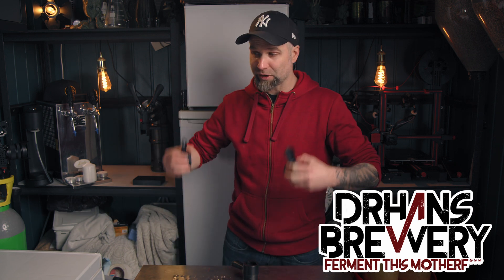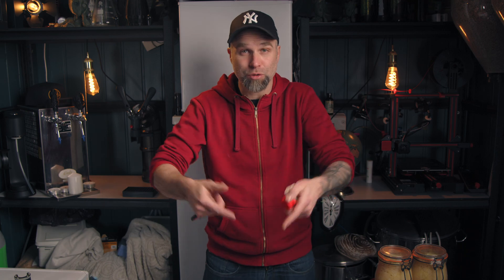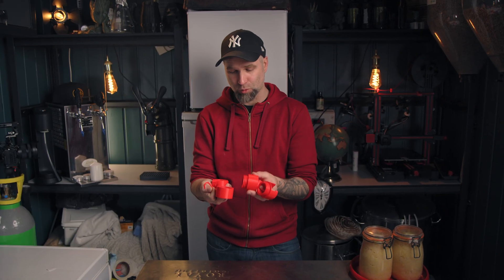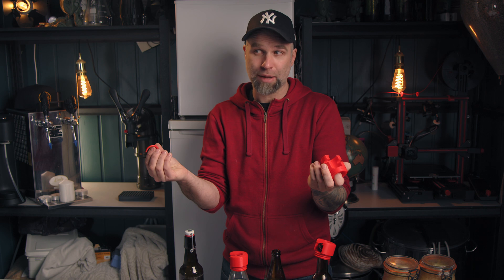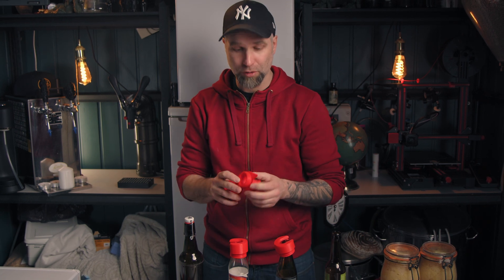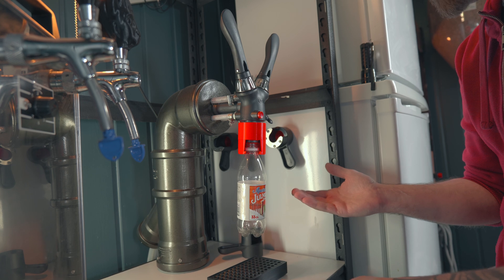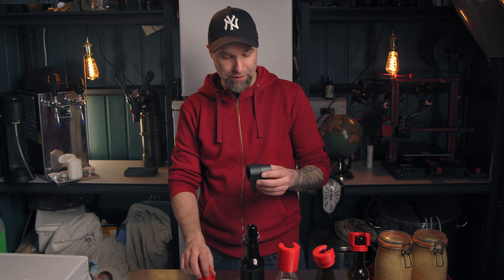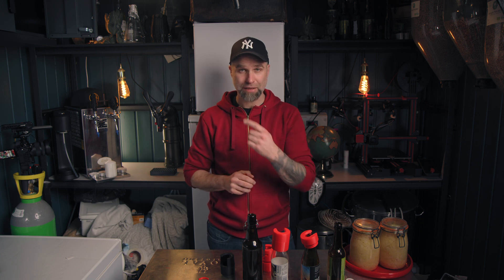DIY 3D Printed clamps for the iTap beer bottle counter pressure filler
Can you make your own clamps for the iTap beer bottle counter pressure filler?
I found some 3d models online for the iTap bottle filler. Should you buy or make your own clamps to bottle carbonated beer at home with the iTap. Let's find out! I hope you enjoy the video, Cheers DrHans

3D-printer model links

00:00 Start
00:40 iTAP + 3D-printer
00:55 iTap clamps holders
01:35 Smart constructed
02:00 This is OverK'''
02:35 Nice
02:52 3D-Printing the iTap Clamps
03:40 This took over 17 hours
03:53 This is not working
04:14 The second batch
04:37 If it holds pressure
04:58 The short neck bottle clamp
05:10 This is super smart
06:38 Longneck bottle clamp
07:09 I broke it
07:47 Pet bottle clamp
08:23 This might be a game-changer
08:47 Swing top bottle clamp
10:10 Can we modify the original?
10:40 Print or buy?